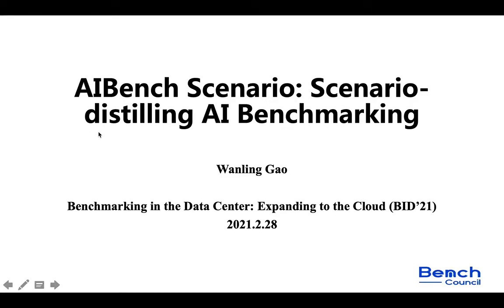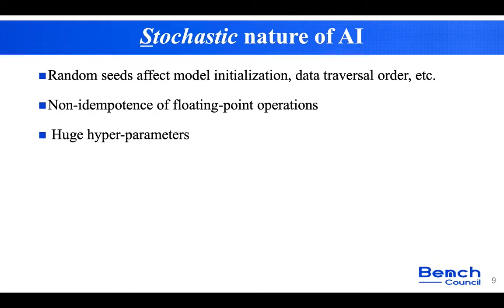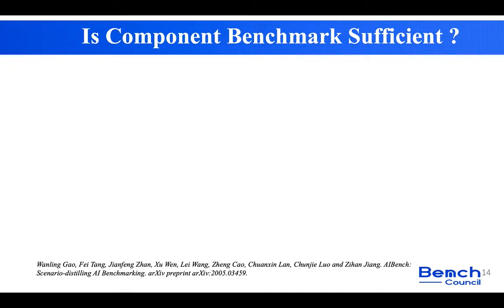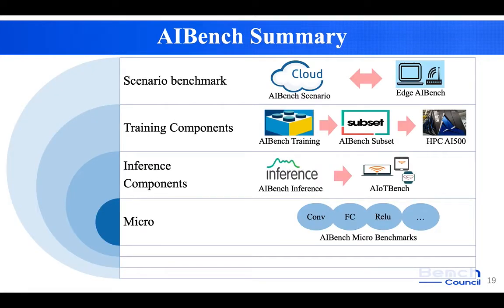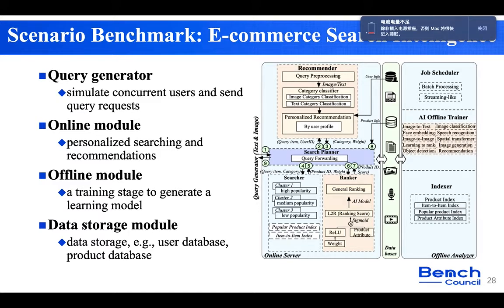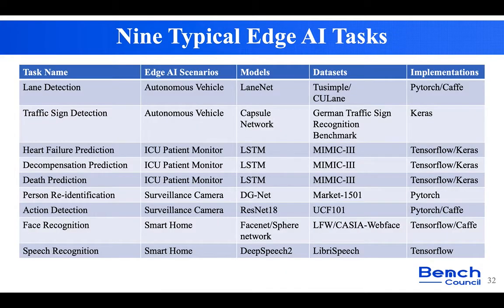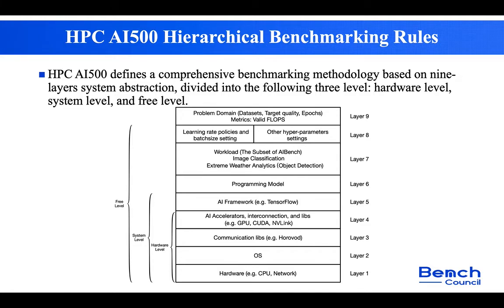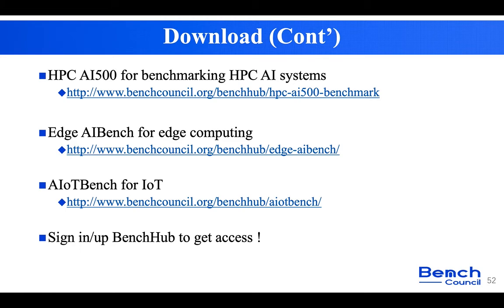[BID 2021] AIBench Scenario: Scenario-distilling AI Benchmarking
Benchmarking in the Data Center: Expanding to the Cloud 2021 Workshop

Title:
AIBench Scenario: Scenario-distilling AI Benchmarking

Presenter:
Dr. Wanling Gao

Abstract:
Modern real-world application scenarios like Internet services not only consist of diversity of AI and non-AI modules with very long and complex execution paths, but also have huge code size, which raises serious benchmarking or evaluating challenges. Using AI components or micro benchmarks alone can lead to error-prone conclusions. Together with seventeen industry partners, we extract nine typical application scenarios, identify the primary components, and propose a comprehensive and representative AI benchmark suite—AIBench, including scenario, component (training and inference), and micro benchmarks, to fulfill different benchmarking requirements. As the proxy to real-world applications, the AIBench scenario benchmarks let the software and hardware designers obtain the overall system performance and find out the key components within the critical path. AIBench Training and Inference contains seventeen representative AI tasks with the state-of-the-art models to guarantee the diversity and representativeness for workload characterization. Furthermore, considering benchmarking affordability, we identify AIBench Training Subset for performance ranking.